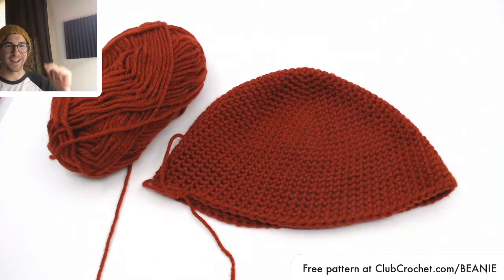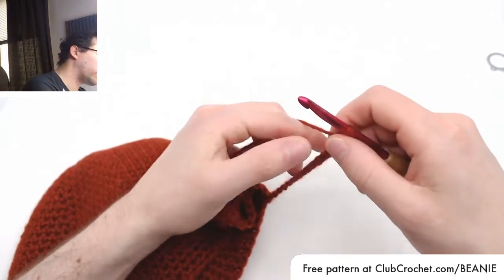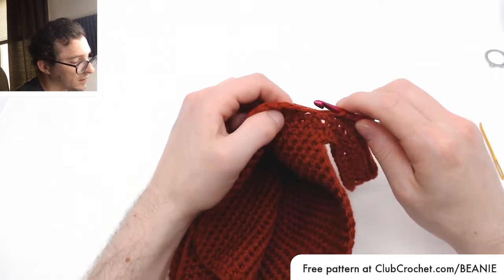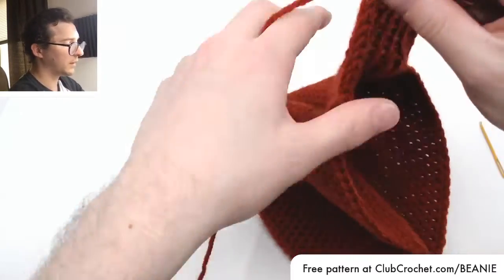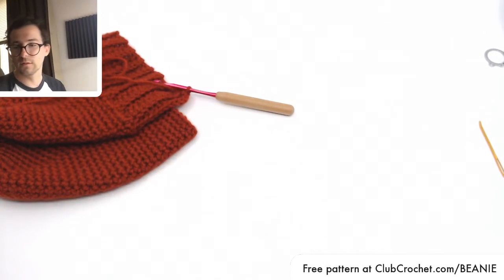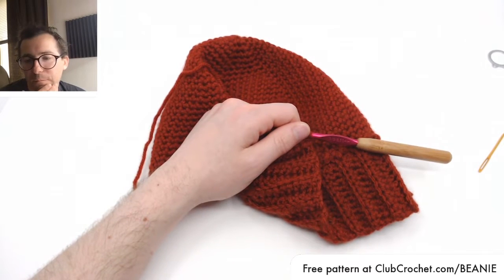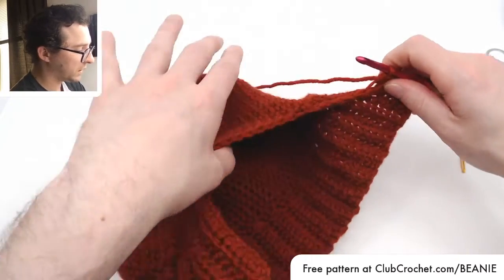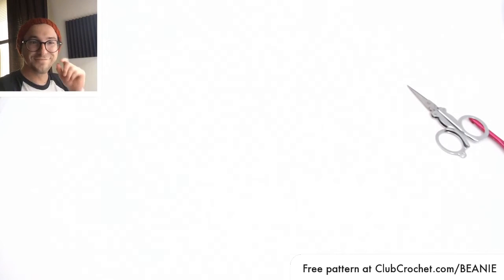Crocheting 101 Live: Crocheting a Beanie (Part 2)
Let's crochet a beanie together! Join me while I crochet the final project from Crocheting 101! Feel free to use this time to ask me any questions you may have about crochet (or really anything), make any requests, and just relax on a Sunday and crochet.